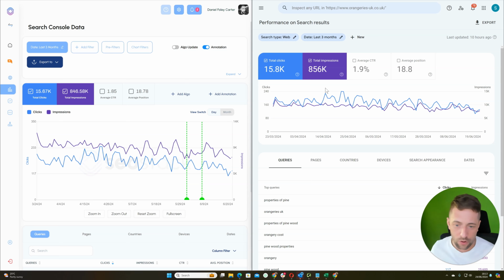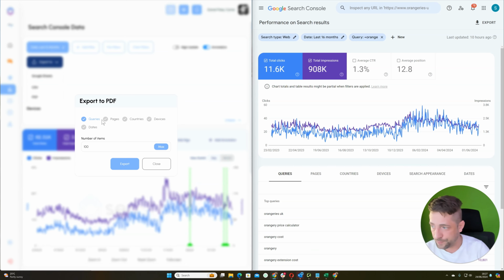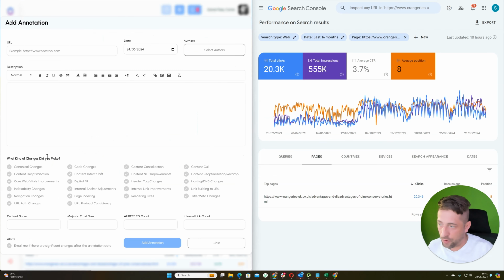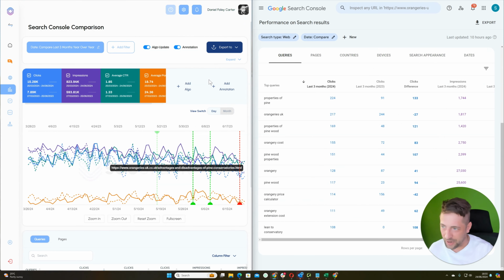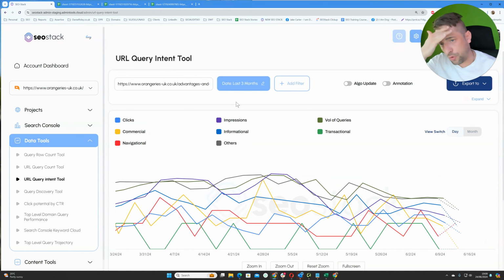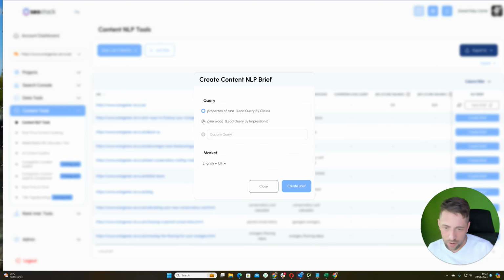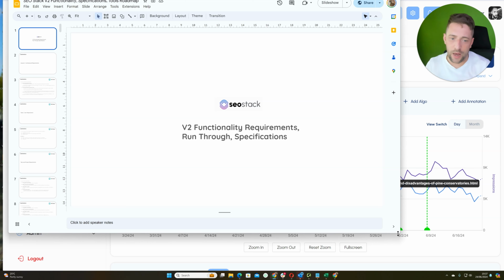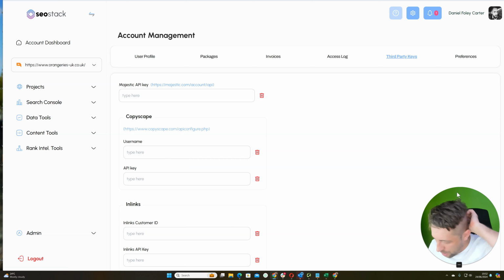SEO Stack Walk Through (July 2024) Alternative to Google Search Console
In this video Daniel Foley Carter runs through utilising SEO stack + what the tool incorporates in terms of functionality. Learn more about the google search console replacement that is SEO stack, learn how to use the various tools + what features are included.